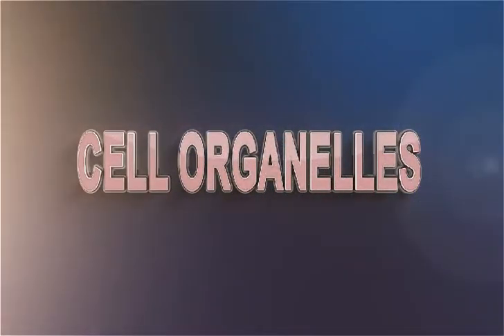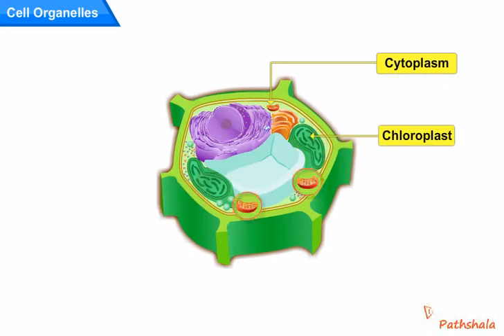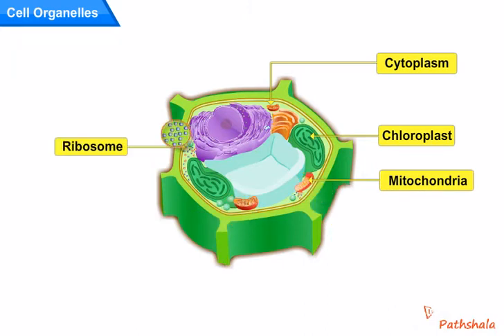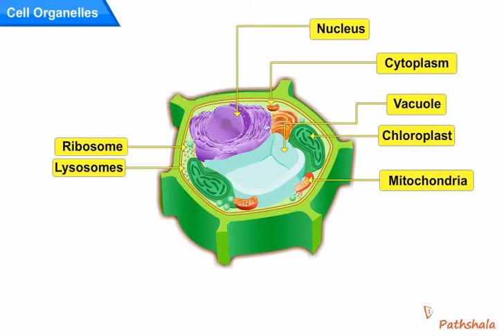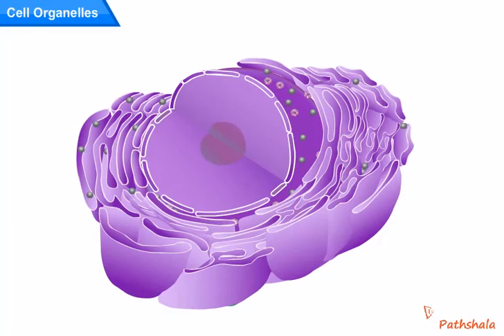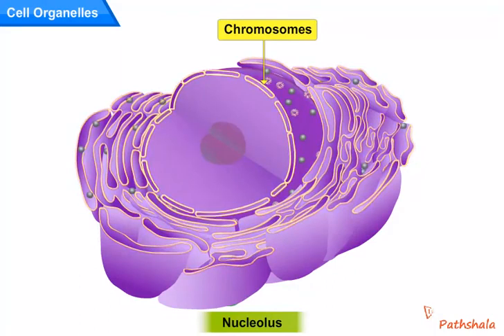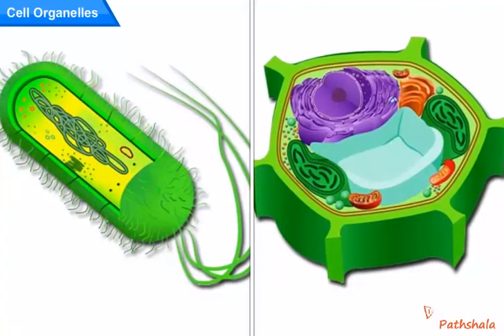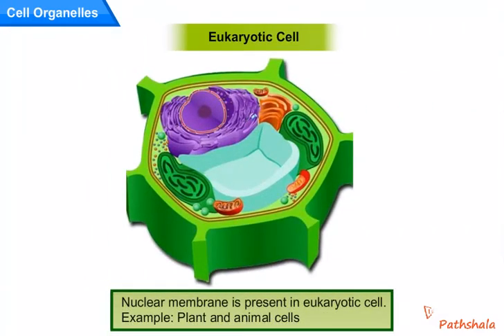NCERT CBSE Class 8 Science Chapter 8 Cell - Structure and Functions Part 1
In this video “Cell Organelles” has been explained according to NCERT CBSE Class 8 Science Chapter 8 “Cell - Structure and Functions”. for complete free access to the course